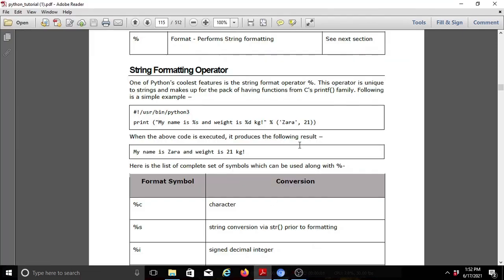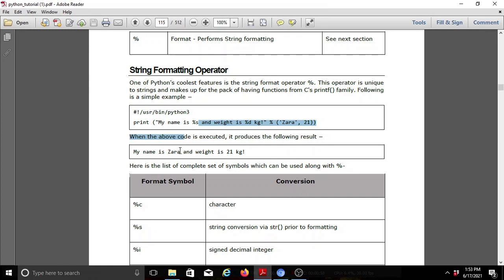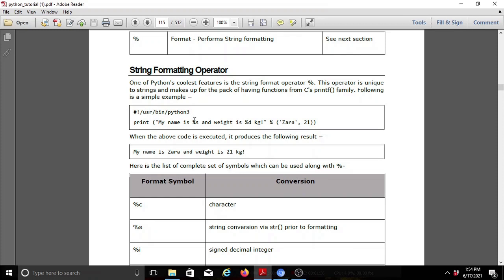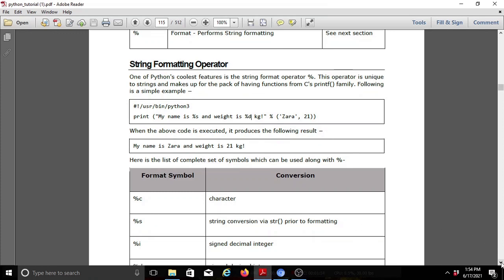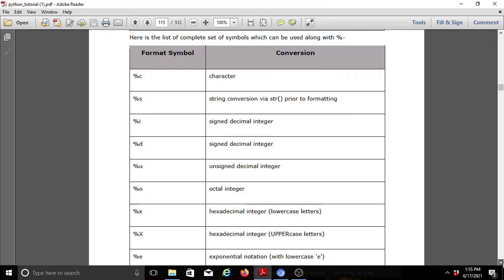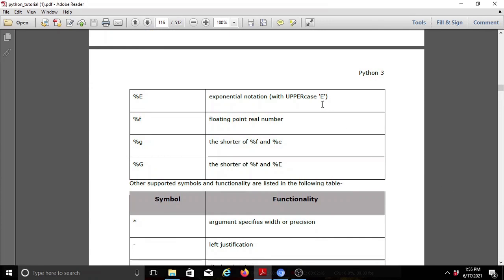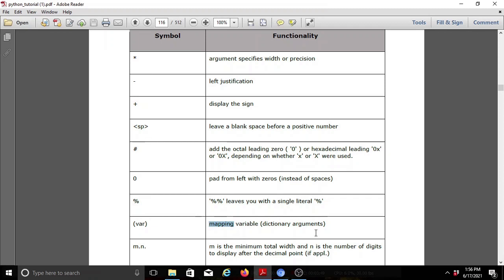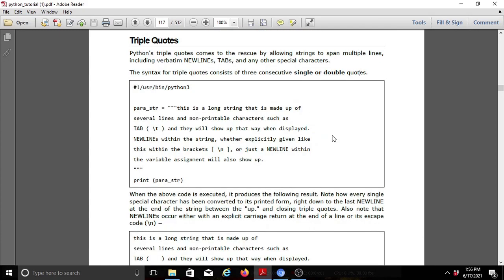string | python strings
You can get complete video presentations on engineering subjects related to computer science and engineering.